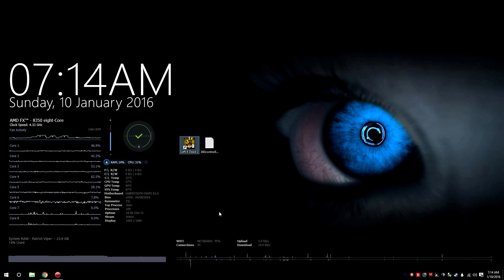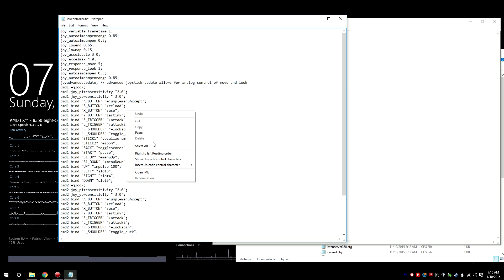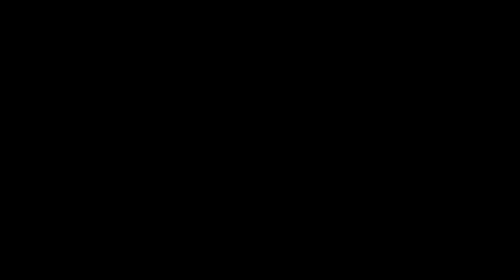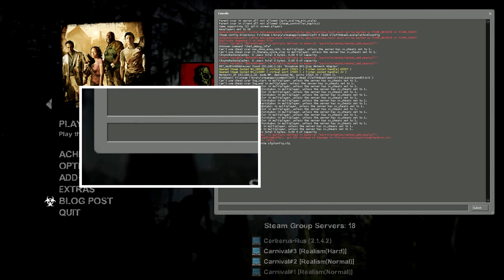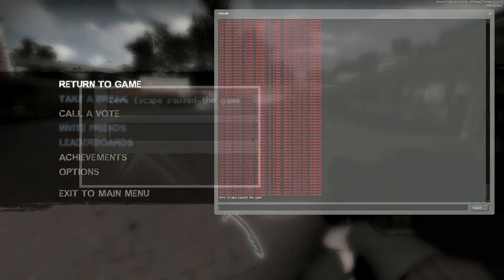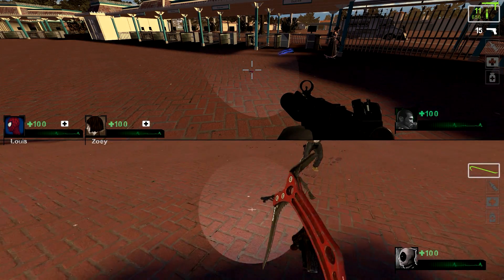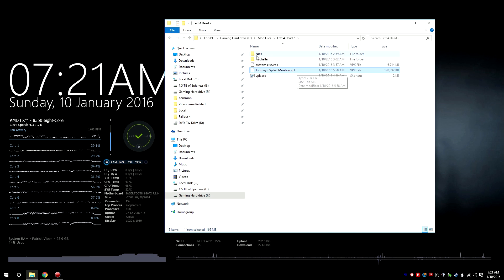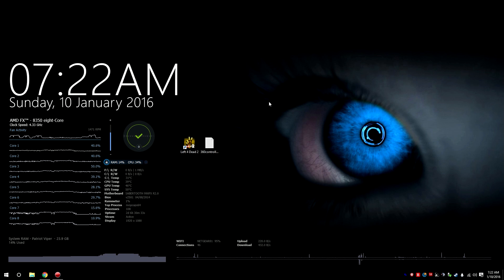Left 4 Dead 2 Splitscreen tutorial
This tutorial will cover how to set up splitscreen/2 player on any gamemode in Left 4 Dead 2. This will support add on campaigns such as Journey to Splash Moutain. I will be using two xbox 360 controllers, however this method does work should you want to use a keyboard/mouse and one controller.

Things you'll need:
- 360controller.txt
- 2 xbox 360 controllers

Tutorial:
Step 1:
Go to "C:\Steam Library\steamapps\common\Left 4 Dead 2\left4dead2\cfg" and create a new text document called "360controller.txt" and copy the pasteable text from below into the text document.

Step 2:
Connect both controllers to the computer, so you have controller #1 connected as player 1, and controller #2 connnected as player 2.

Step 3:
Launch Left 4 Dead 2 and ensure you have developer console enabled. (main menu , options , keyboard/mouse , developer console: enabled)

Step 4:
In console type "ss_map *nameofdesiredmap* *desiredgamemode*"
ex. "ss_map c8m1_apartment campaign" to play the first level of no mercy

Step 5:
Once in game, in console type "connect_splitscreen localhost 2"

Step 6:
Once map reloads, in console type "exec 360controller.txt"

Pasteable text: (copy/paste all text within the lines into your 360controller.txt)
joy_variable_frametime 1;
joy_autoaimdampenrange 0.85;
joy_autoaimdampen 0.5;
joy_lowend 0.65;
joy_lowmap 0.15;
joy_accelscale 3.0;
joy_accelmax 4.0;
joy_response_move 5;
joy_response_look 1;
joy_autoaimdampen 0.3;
joy_autoaimdampenrange 0.85;
joyadvancedupdate; // advanced joystick update allows for analog control of move and look

links to websites that contain map names for those of you who want to know them for default campaigns: